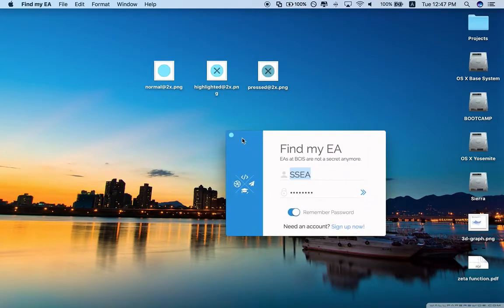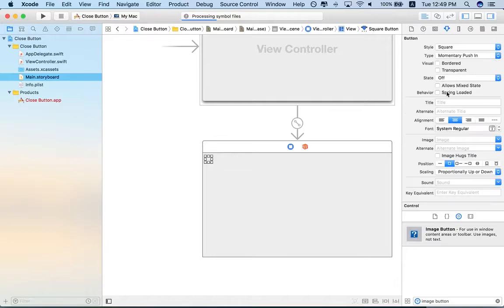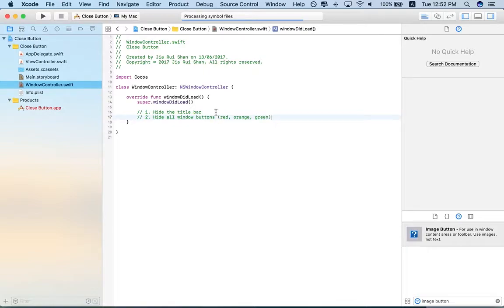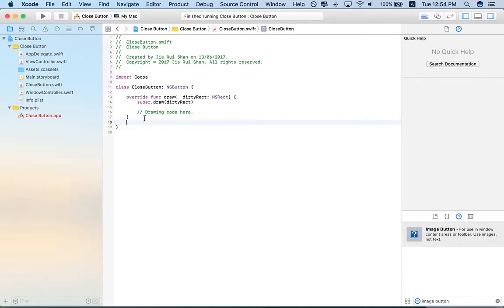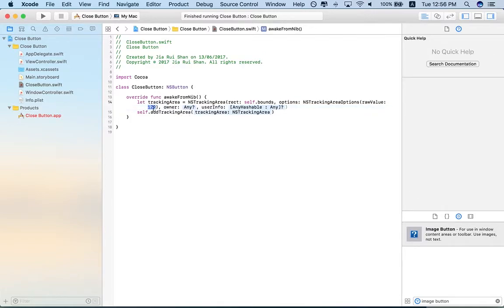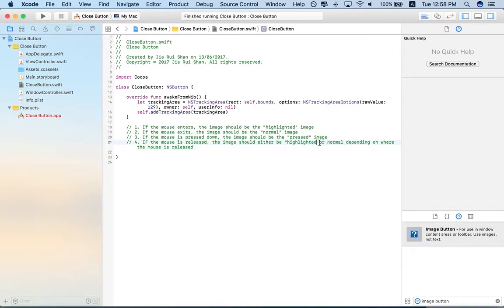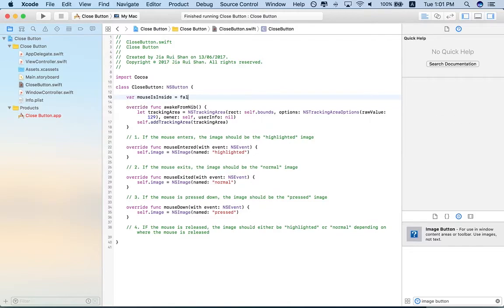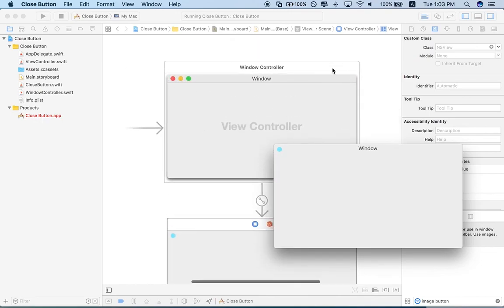Xcode macOS UI Design Tutorials - Customized Button with Tracking Area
Learn how to create your own unique buttons and make your apps stand out!